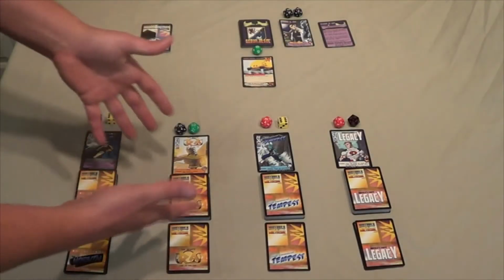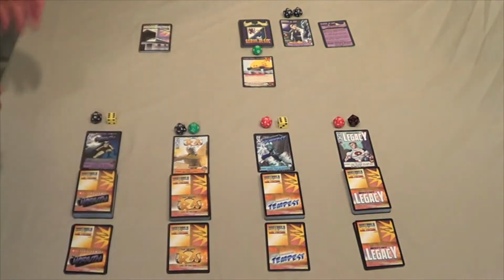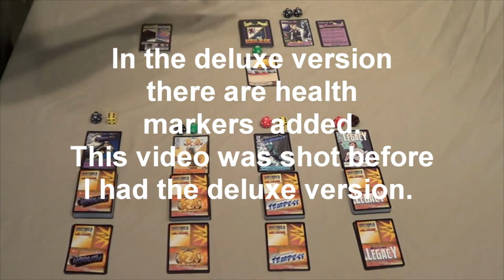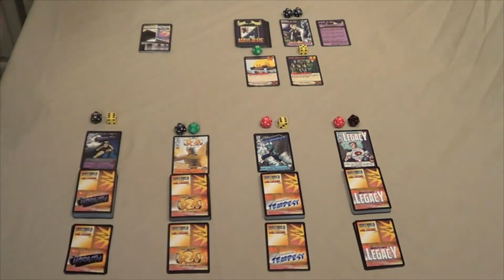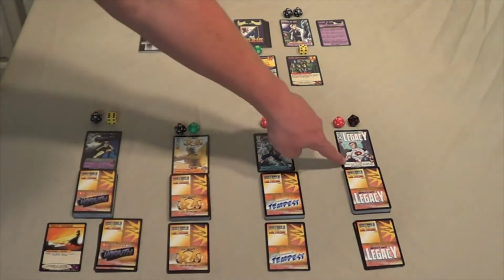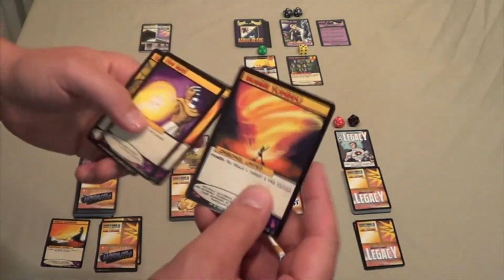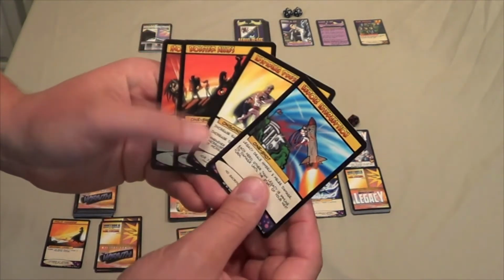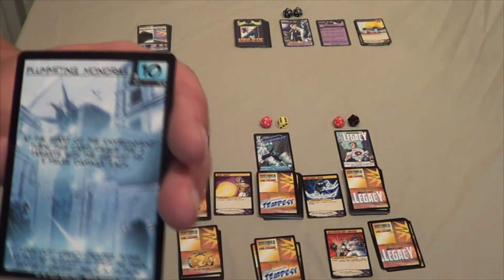GreyElephant Gaming "Quick Tutorial" Sentinels of the Multiverse